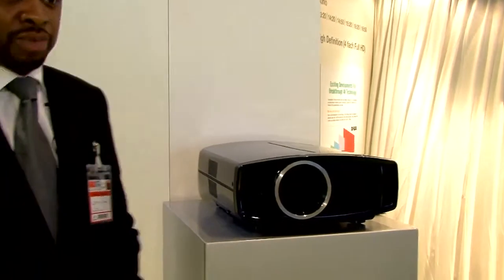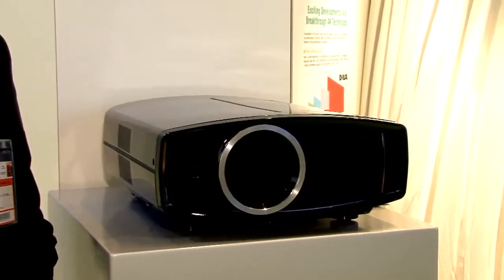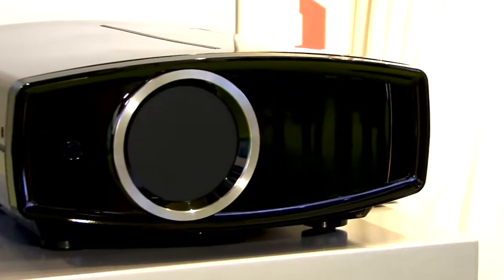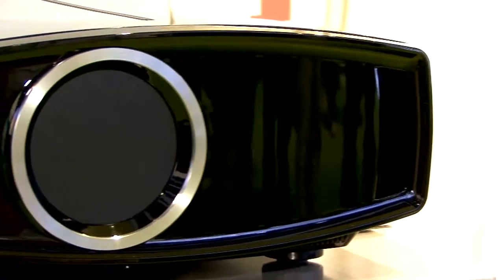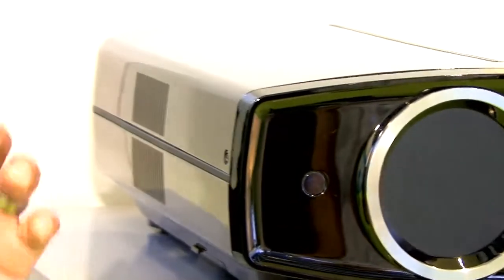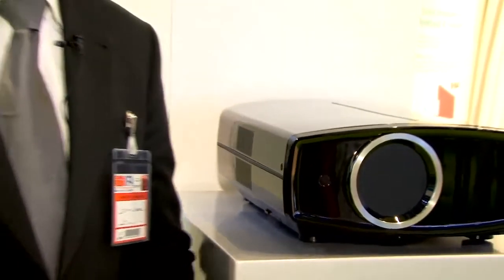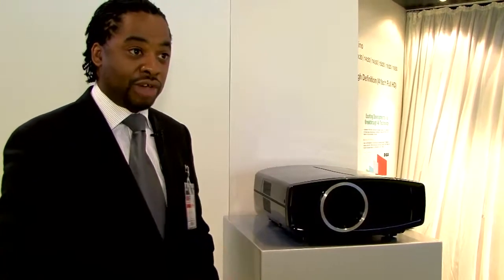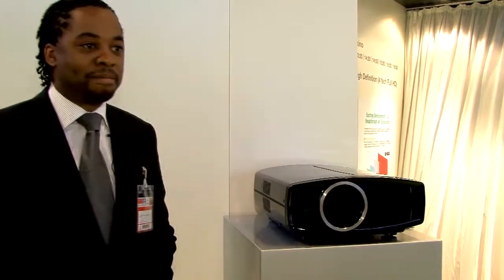JVC DLA-HD350 And DLA-HD750 : 2 New Full HD Front Project...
JVC DLA-HD350 And DLA-HD750 : 2 New Full HD Front Projectors From JVC (IFA 2008)